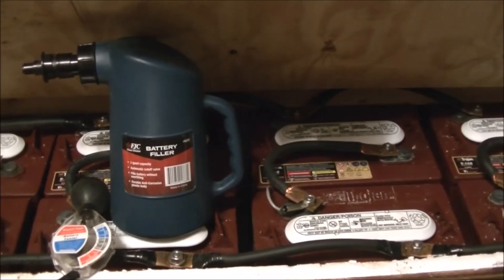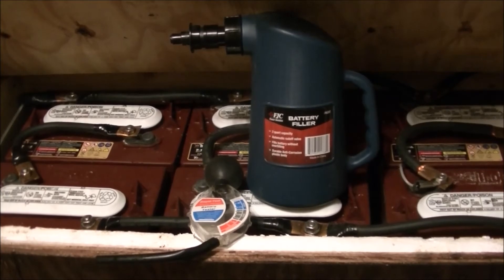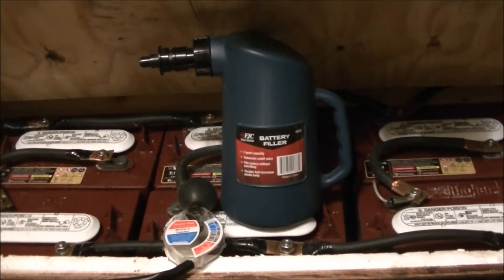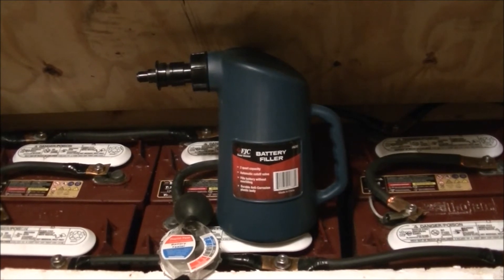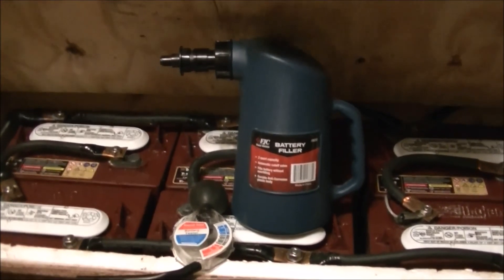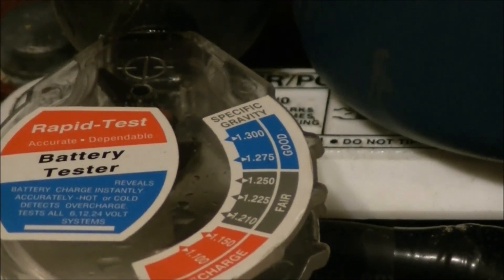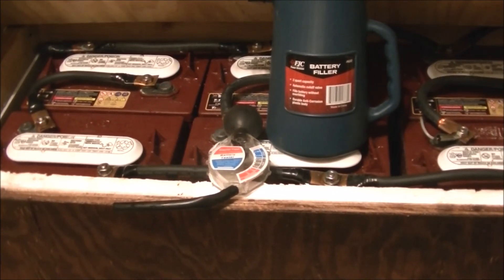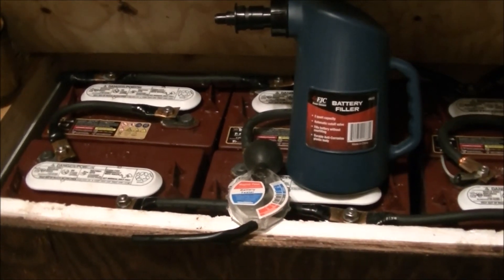Shout Out Time!